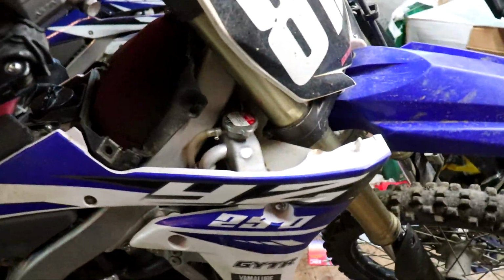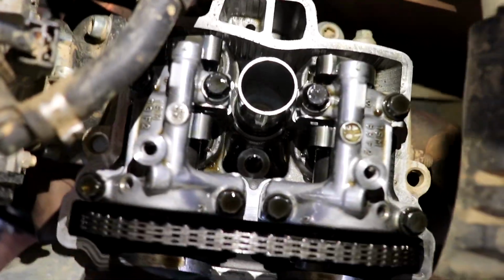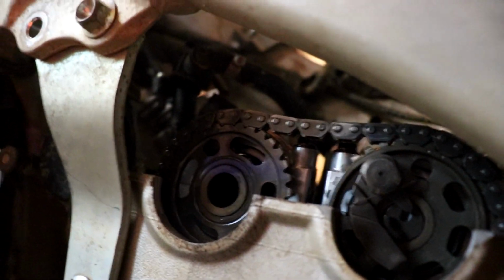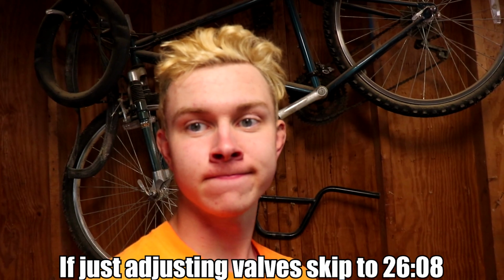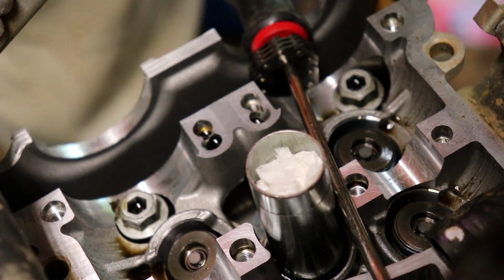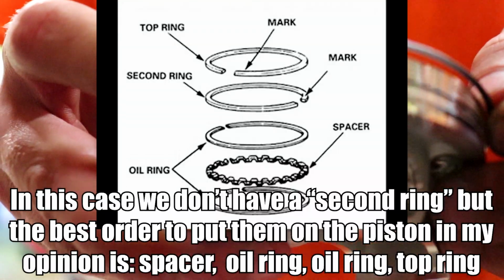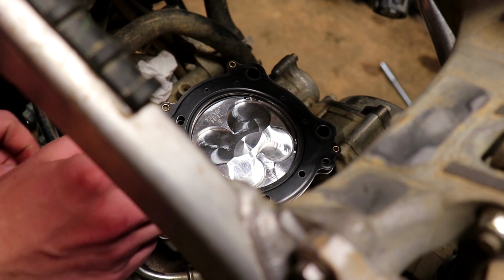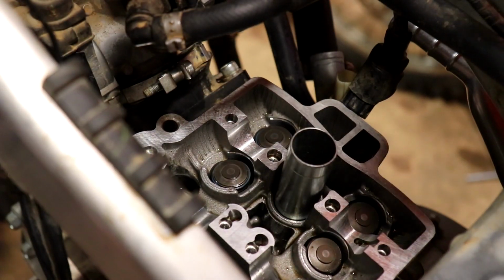2015 Yz250f Top End Rebuild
In this video I go ahead and put a new piston, rings, and gaskets in the dirt bike for preventative maintenance. This is similar to most 4 stroke bikes.

Codey Bean is just your average idiot on a dirt bike doing stupid things every weekend. Going to motocross tracks, riding dirt bike trails, working on the dirt bikes, and even riding sport bikes making motovlogs. The videos mainly consist of the highlights of the day which are the funny moments. uhhh yea, K bye.